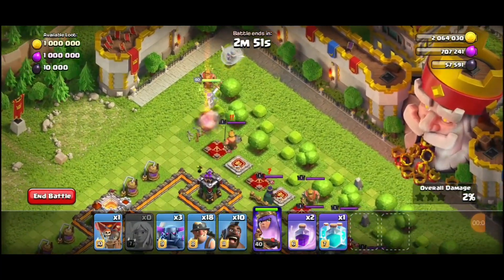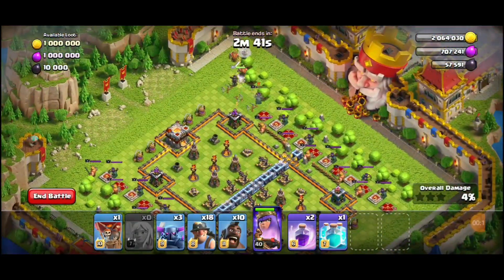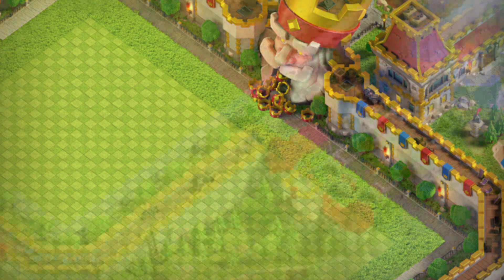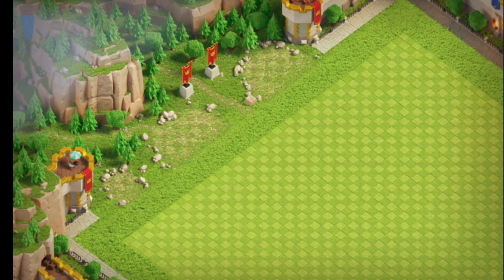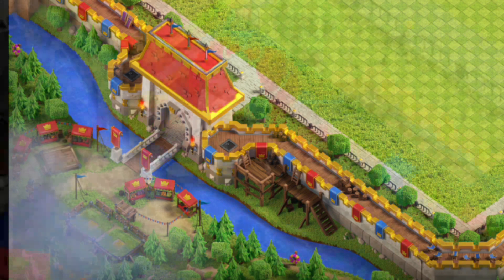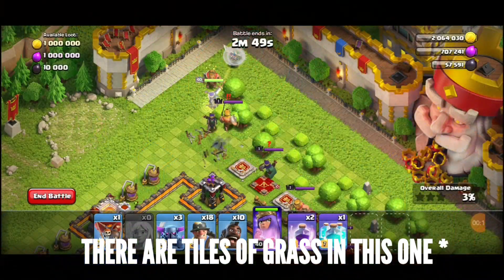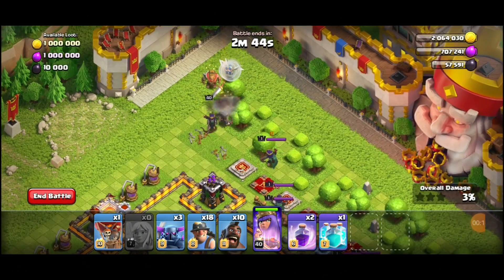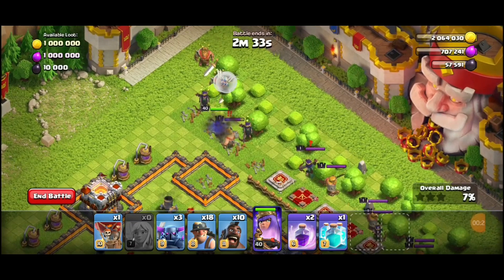Should You Buy The New Royale Scenery In Clash Of Clans Or Not ?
In This Video I Had Given My Opinion On Whether You Should Buy The New Clash Royale Themed Royale Scenery Or Not ?

MR PK CLASHER'S SOCIAL MEDIA 🤗🤗